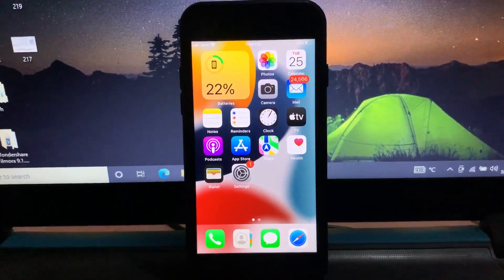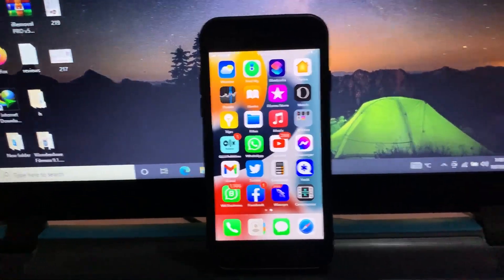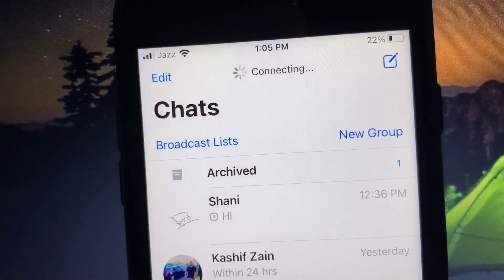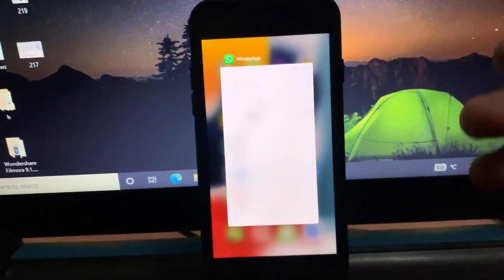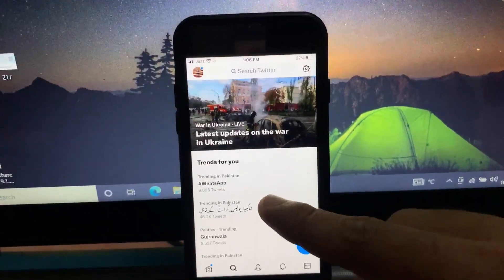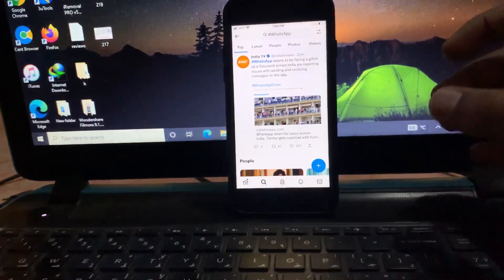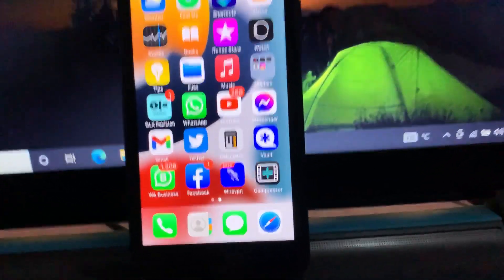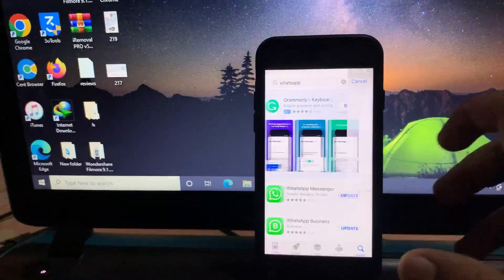WhatsApp Not Sending Messages Issue Today WhatsApp Stuck On Connecting WhatsApp Down Today